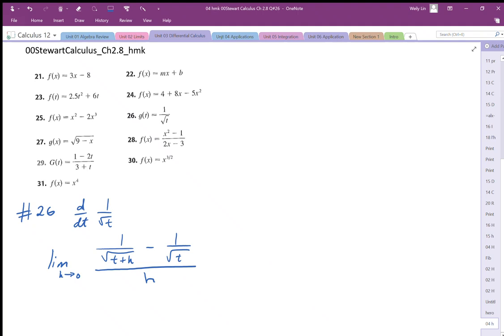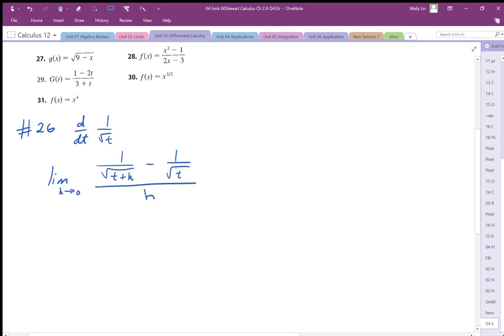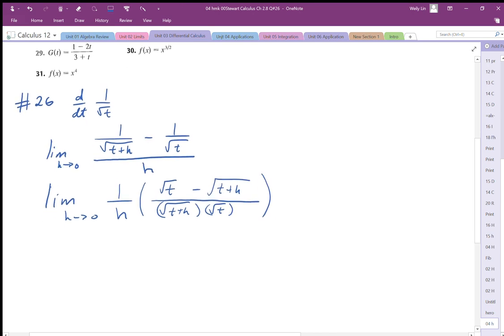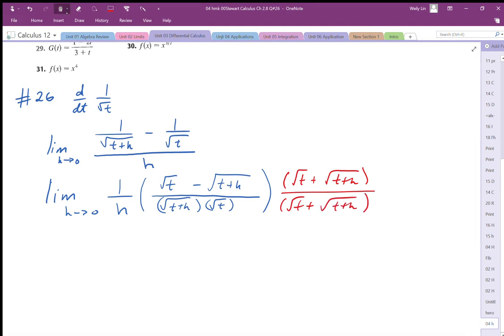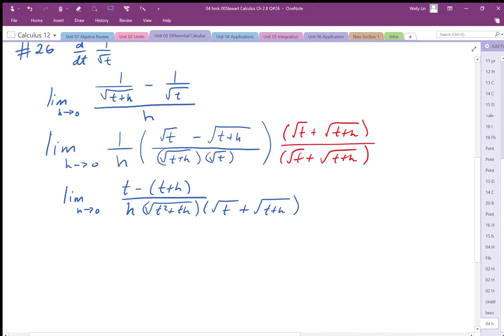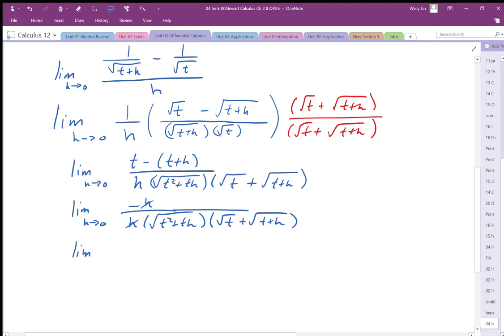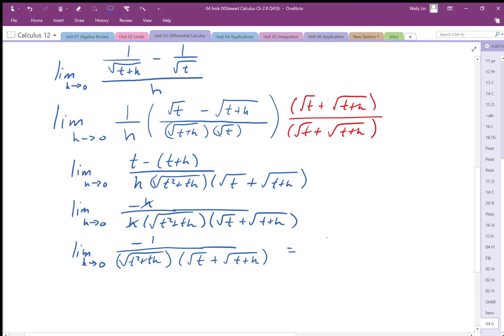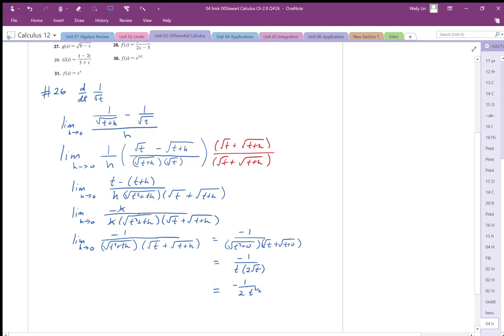04 hmk 00Stewart Calculus Ch 2.8 Q#26